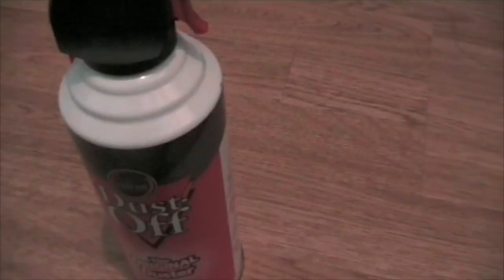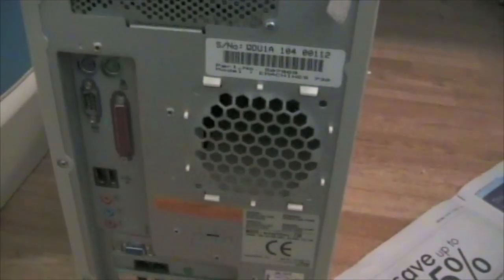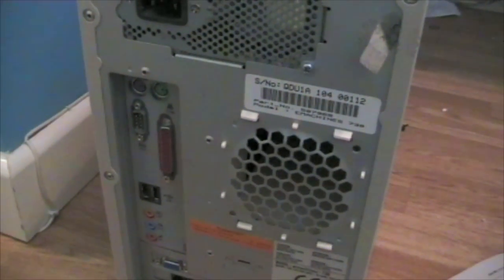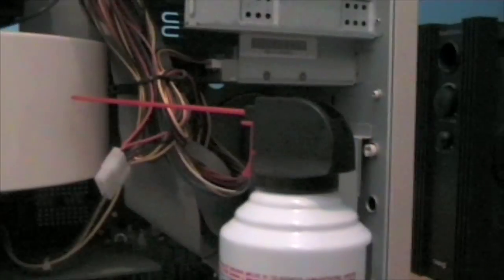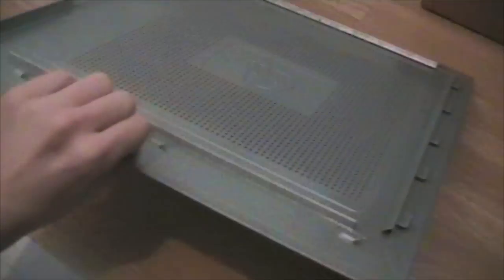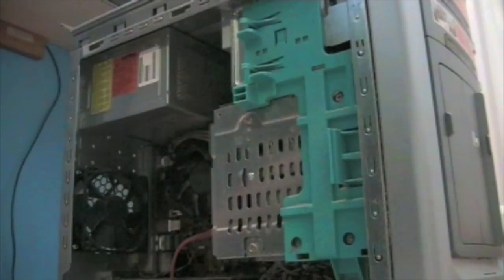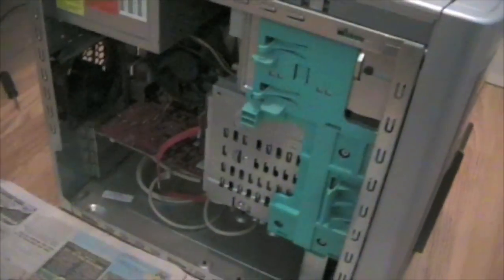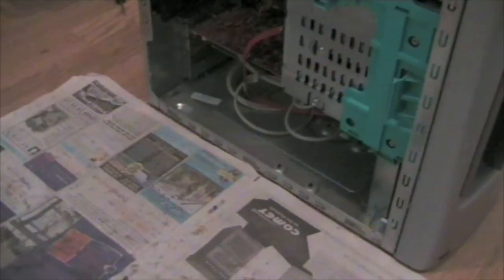How to Clean a Computer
Originally published 31st December 2008

- You clean everywhere else in your house, so why not the inside of your computer? I'll show you exactly how to get rid of all of the dust from your computer, without damaging any of the hardware inside.